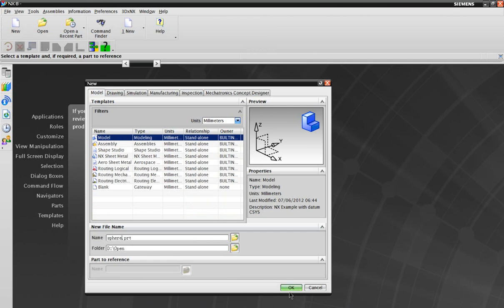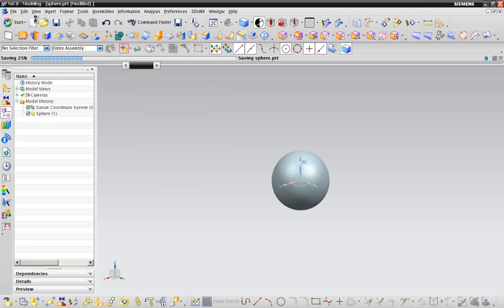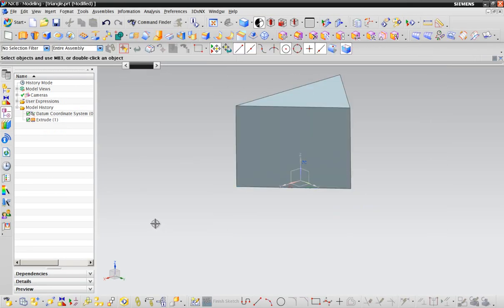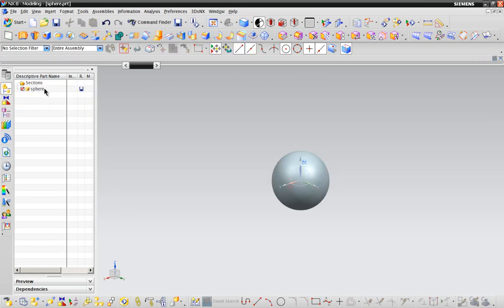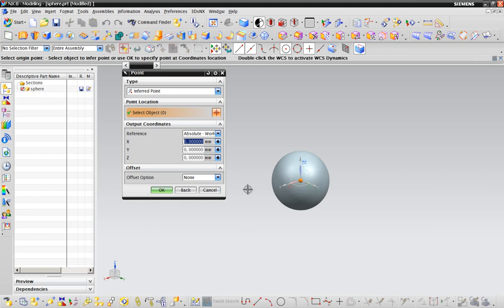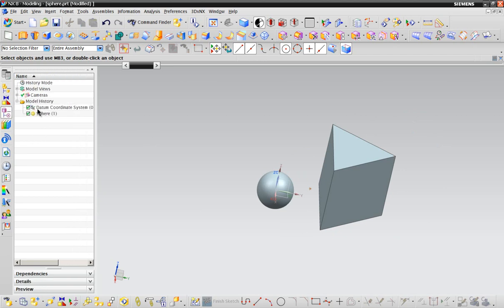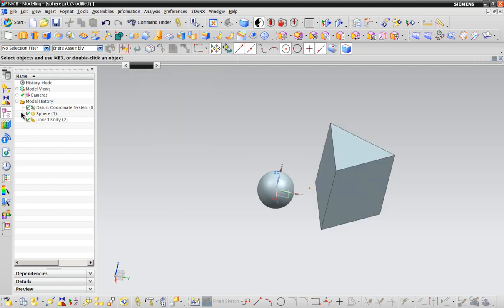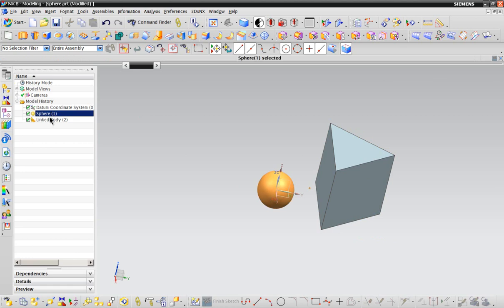WAVE Geometry Linker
How WAVE Geometry Linker in NX works.